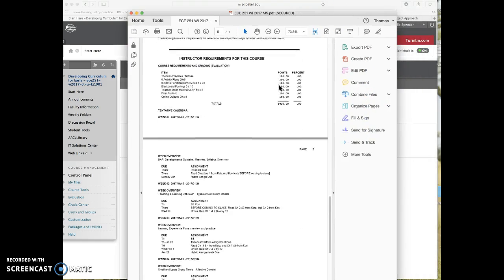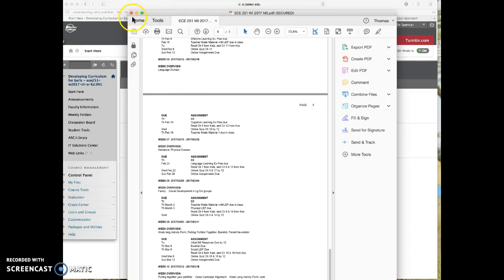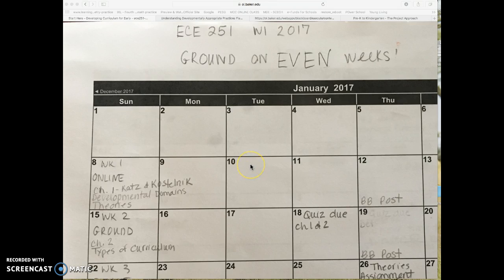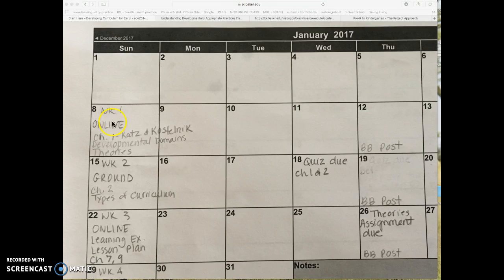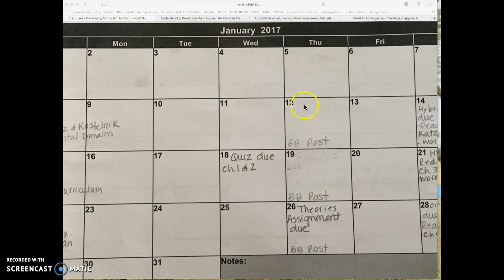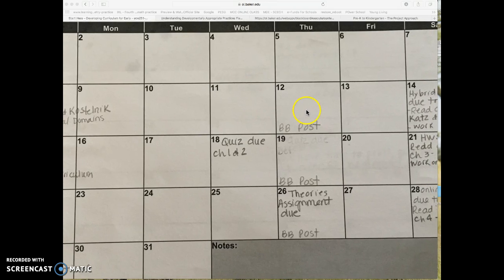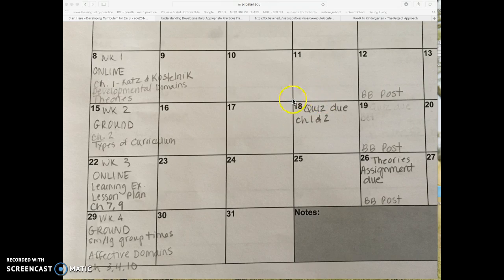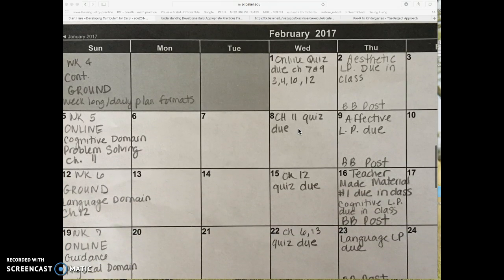251 WI17 Welcome